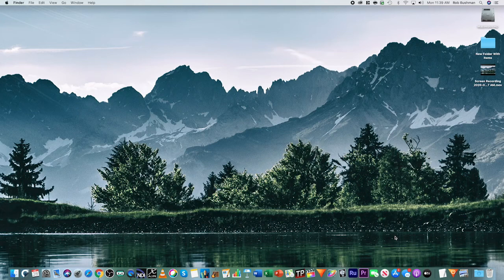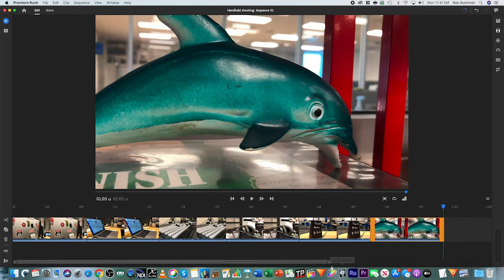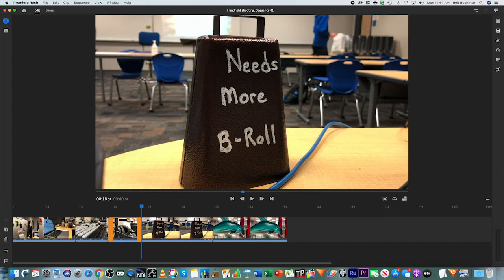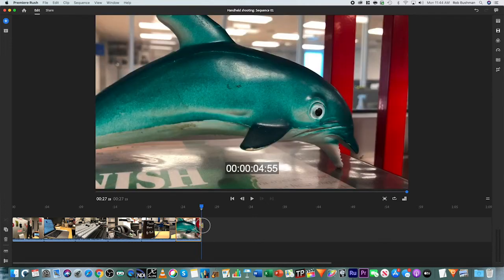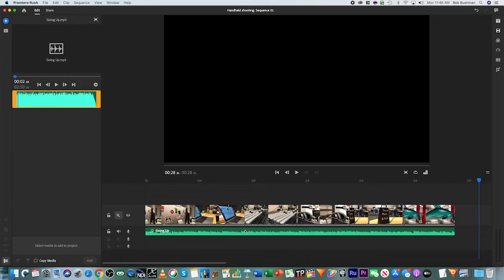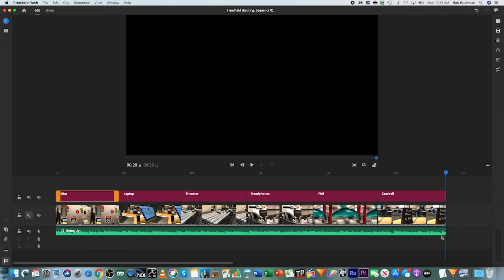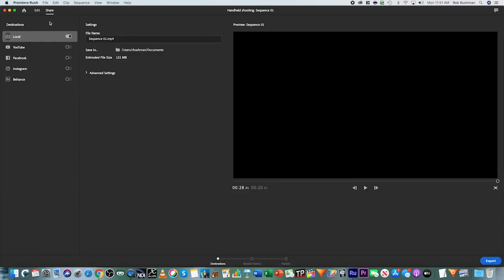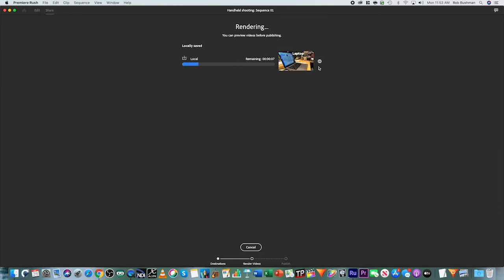Tutorial Editing handheld shots